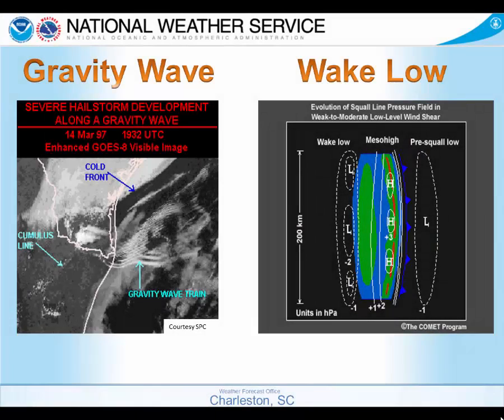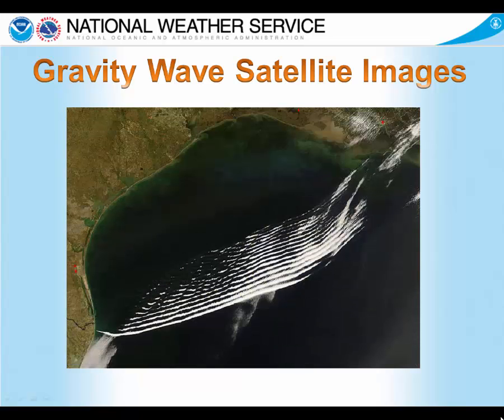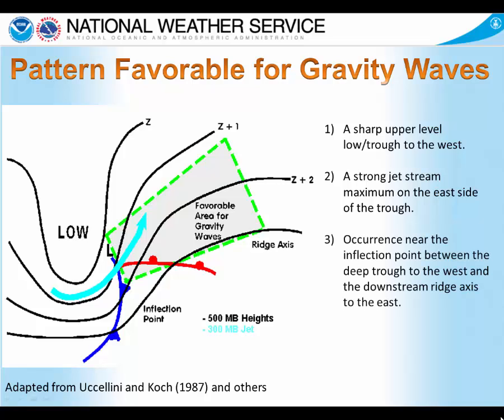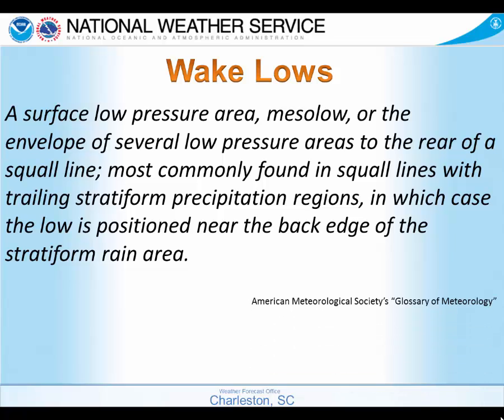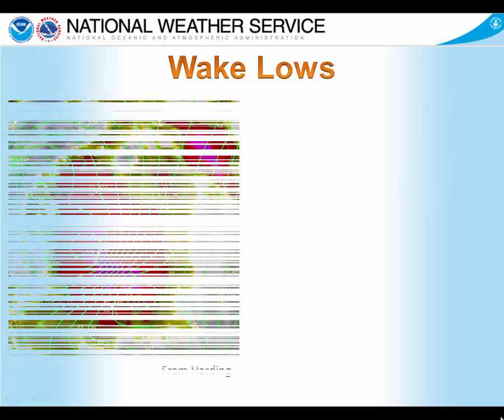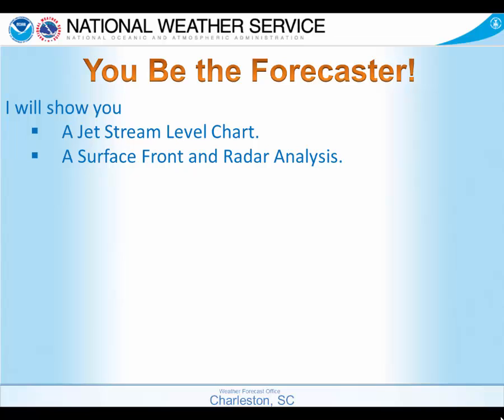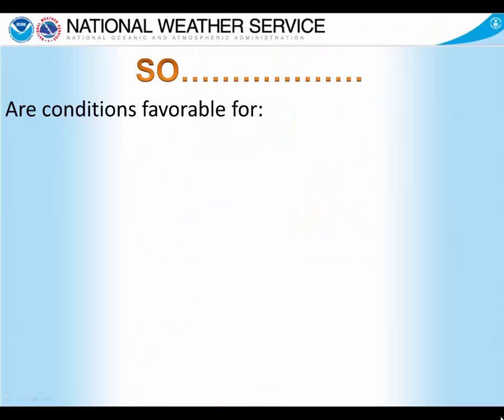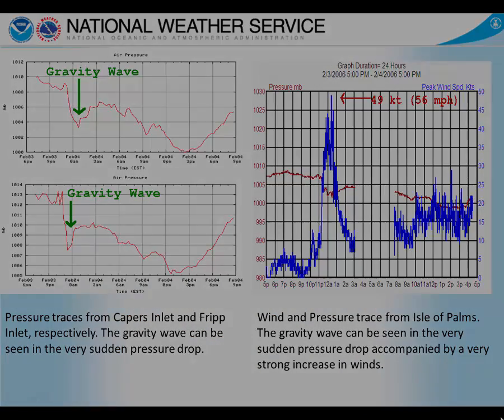Ask The SOO - Gravity Waves & Wake Lows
These phenomena can have a big impact on our weather, but they are rarely talked about...